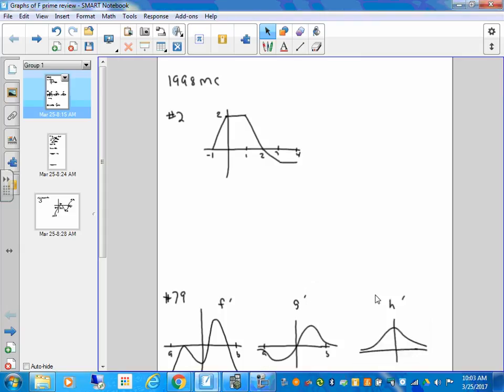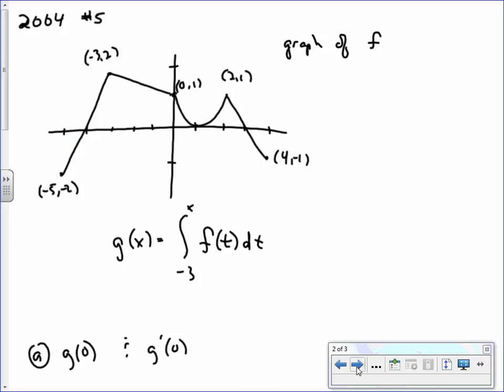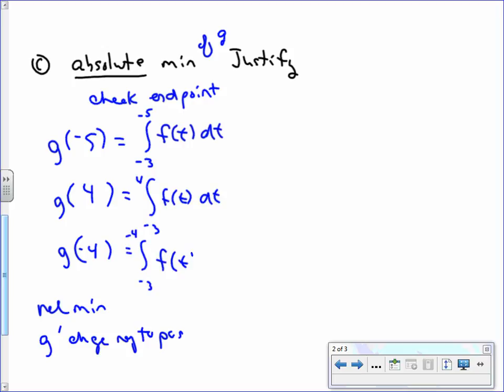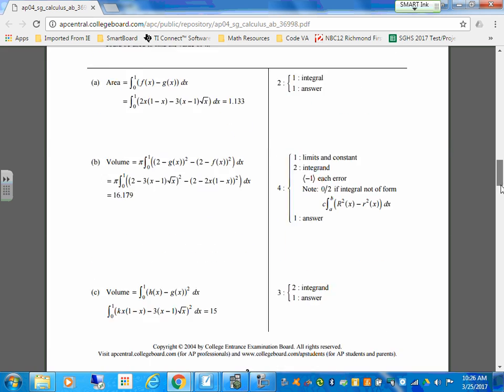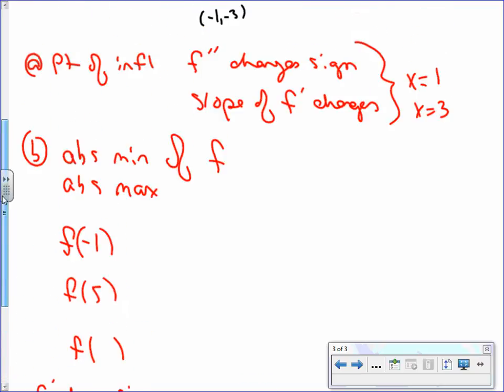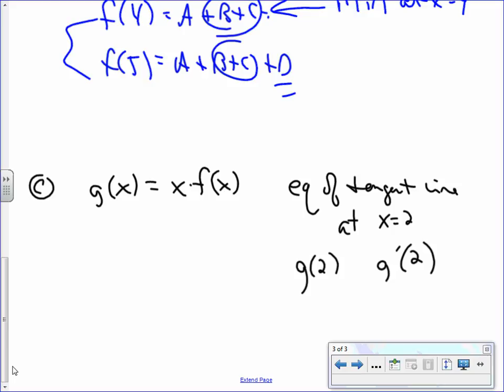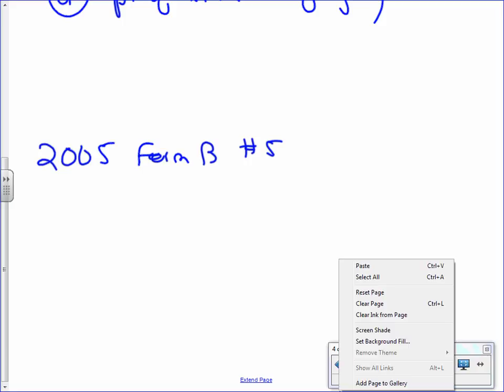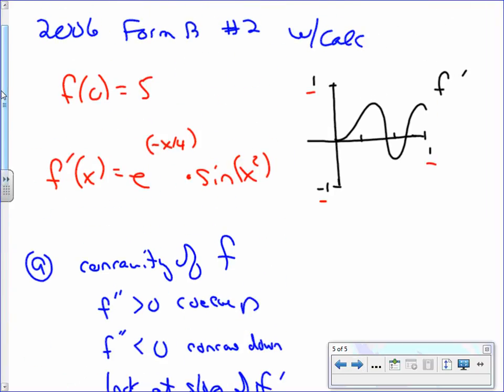Exam Review 1 graph of f prime